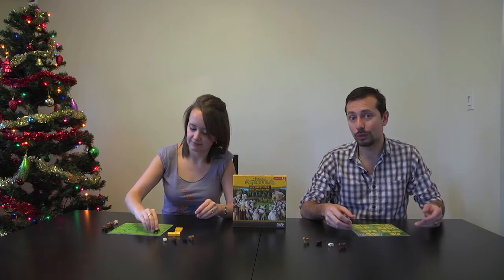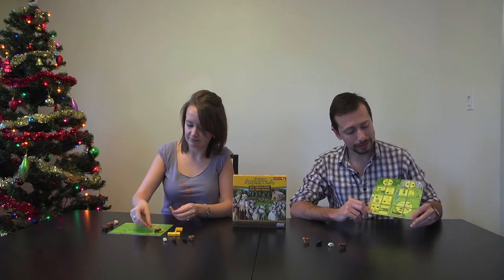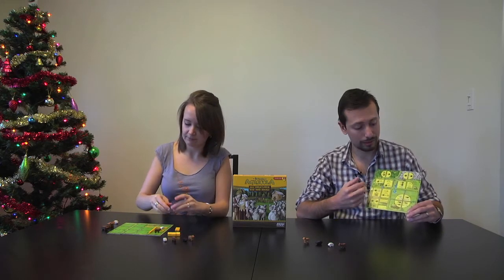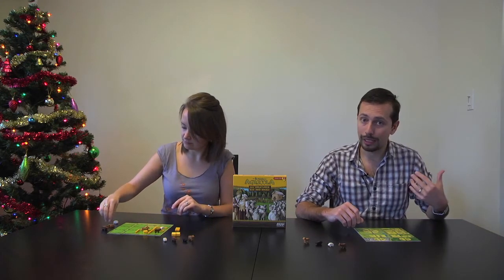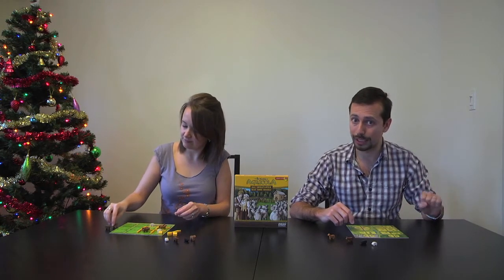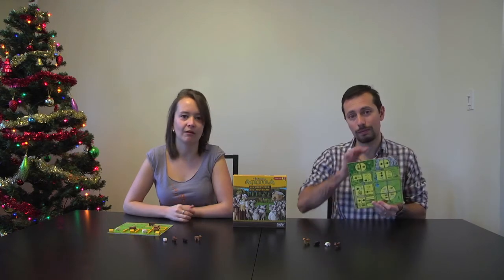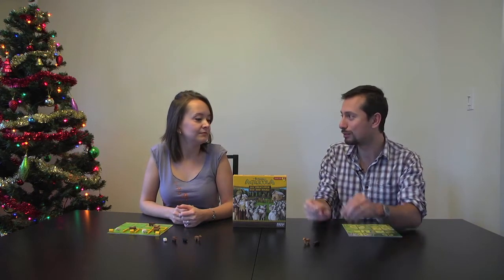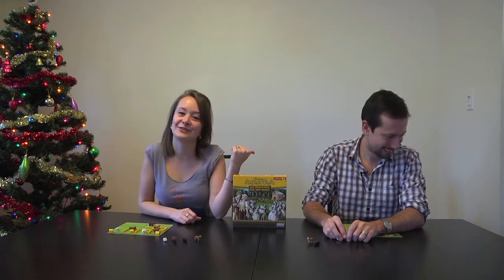Edo's Agricola: All Creatures Big and Small Review (Artem Safarov)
Agricola: All Creatures Big and Small Game Review

Agricola: All Creatures Big and Small designed by Uwe Rosenberg and published by Z-Man Games is a variant game on the extremely popular Agricola focused only on the animal husbandry (from Agricola) and designed specifically for 2 players. Play is still focused on worker placement and tile management, but well refined for 2 players and for having a reasonably compact yet still sophisticated game on the go If you like Agricola, you’ll like this. If you haven’t played Agricola, this is a nice entry into some of the concepts in the expanded game.

Want to do a guest review? Shoot me a note.